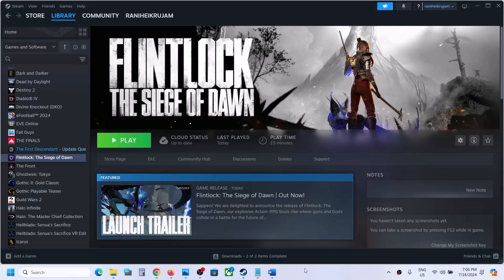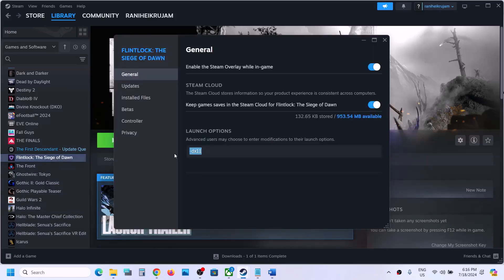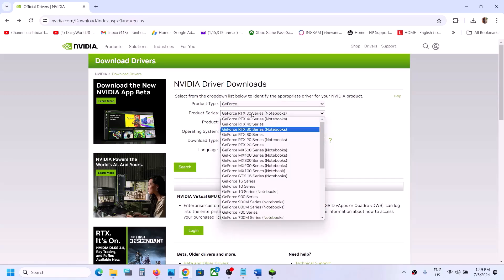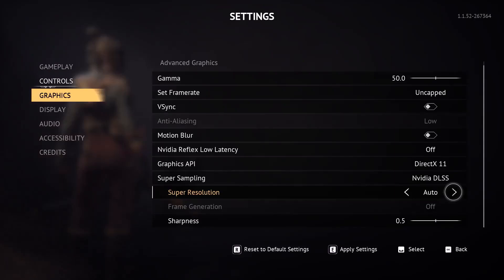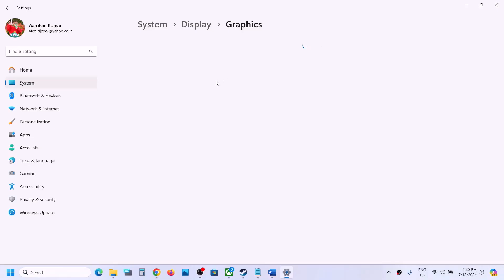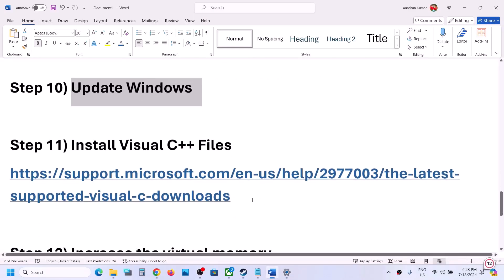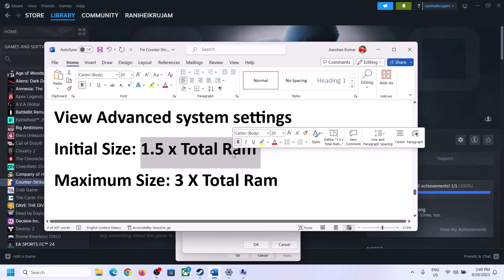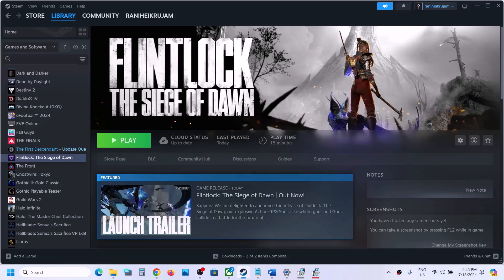Fix Flintlock The Siege of Dawn Stuttering & Freezing Issue On PC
Fix Flintlock The Siege of Dawn Stutters On PC, Fix Flintlock The Siege of Dawn Stuttering & Freezing Issue On PC
Step 2) Run the game as an administrator from the game installation folder, try -dx11/-dx12 in the Launch options
Step 5) Skip this step if not able to launch the game, if able to launch the game turn off frame generation/turn off super sampling, turn off Nvidia Reflex, try windowed mode and lower down graphics settings
Step 6) Delete the Config file/Save Game Files (You will lose all the game progress when you delete the save game files)